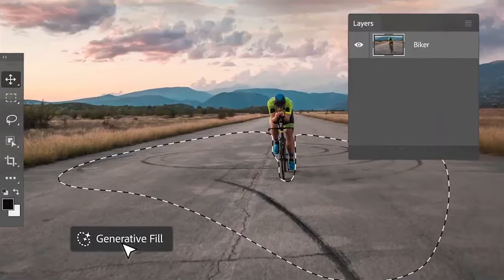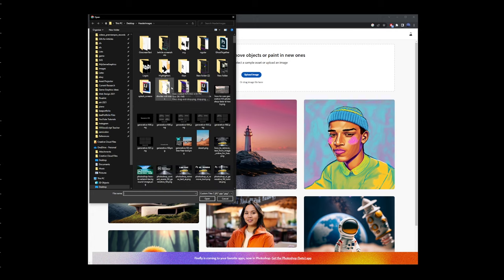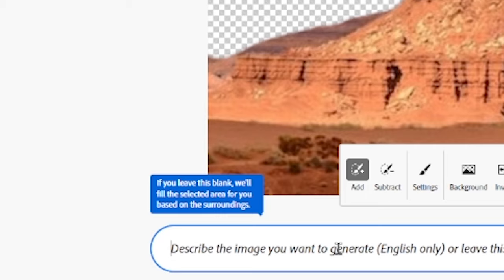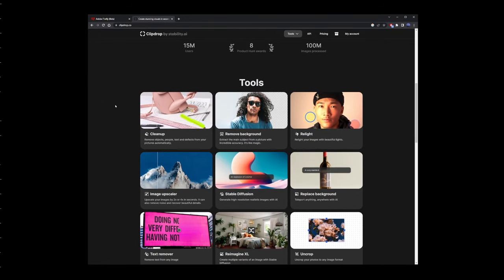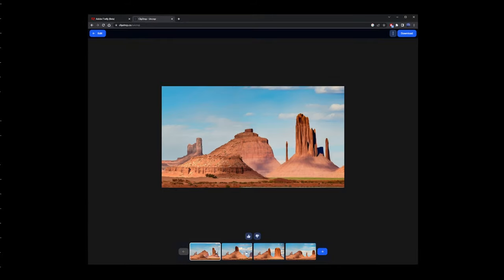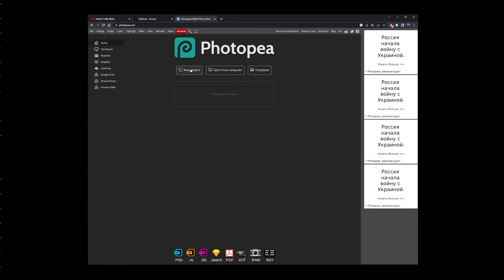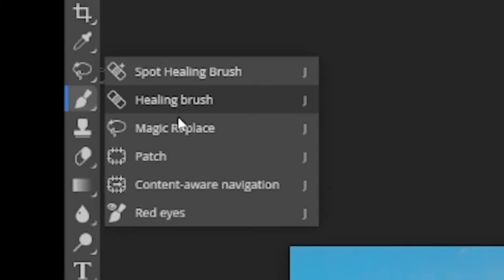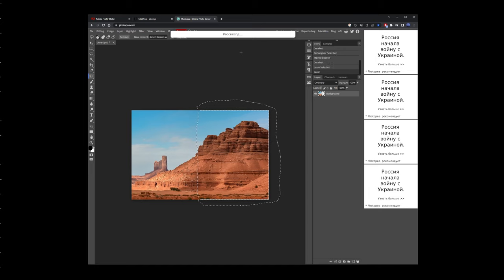Using Generative Fill AI Tool Online For Free (3 Ways)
So right now there are 3 OK ways to use generative fill for free online. Every option listed in this video is a free online tool you can start using right away. Not sure how much longer any of them will remain free. But, right now...this is your best bet.

Timestamps:
00:00 Generative Fill Free Online AI Tool (intro)
00:10 Adobe Firefly (free generative fill online tool)
01:20 Clipdrop AI (free online ai tool generative fill)
02:21 Photopea (generative fill for free online tool)